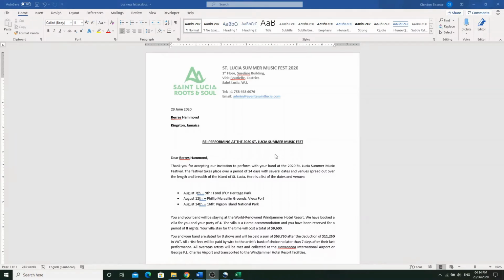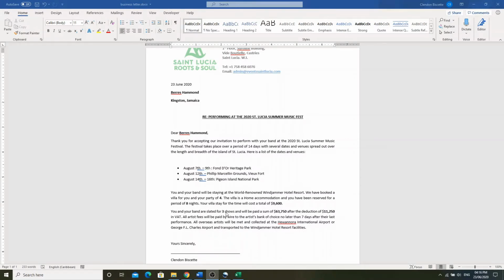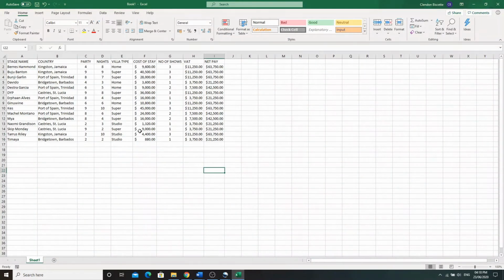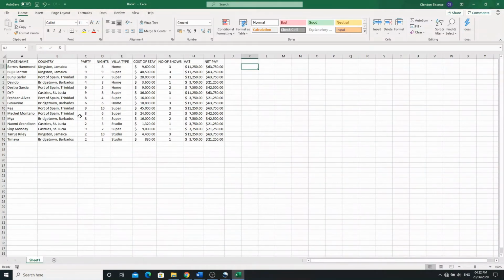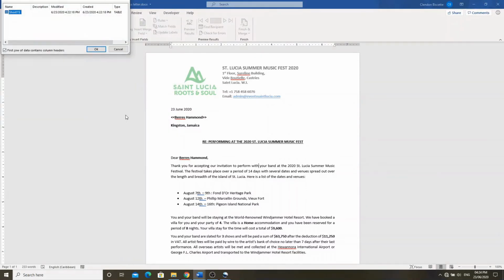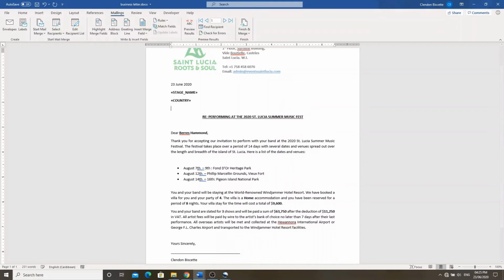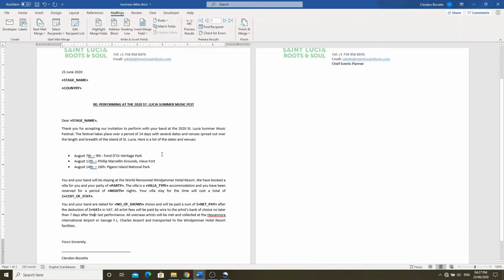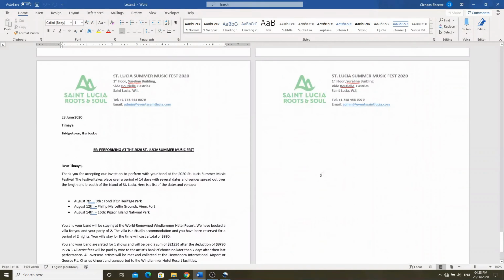Performing a Mail Merge